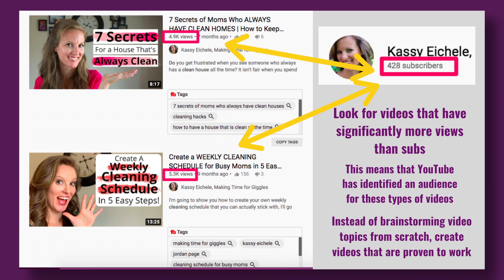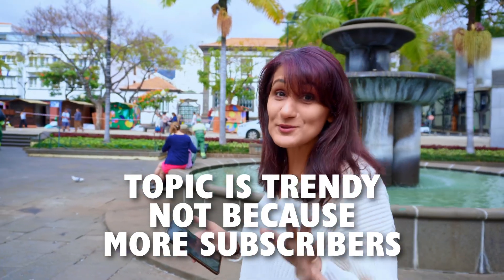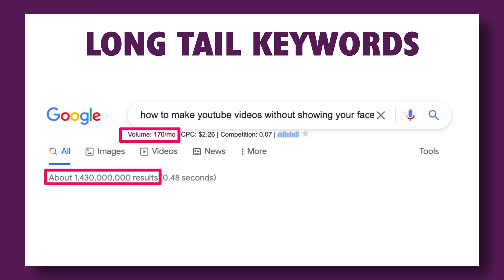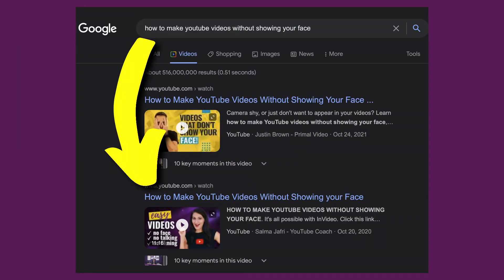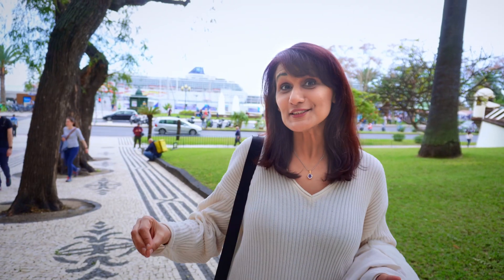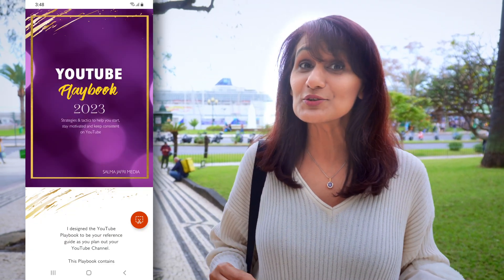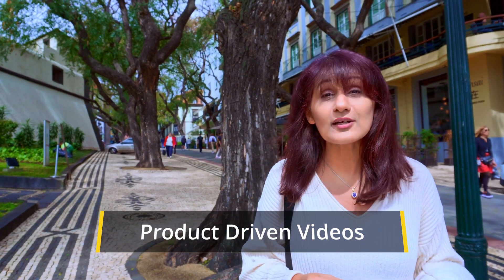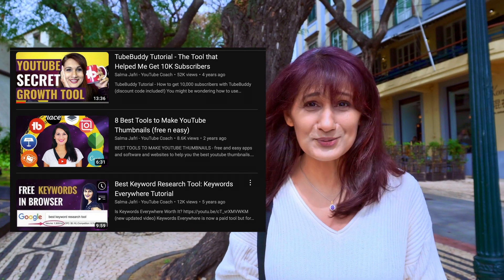10 YouTube Videos you Need to Make for Instant Visibility & Money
Make these 10 videos on youtube whether you're just starting or already have a channel. These 10 videos will gain you instant views from youtube suggested, long term views from youtube search and instant money from your channel.

Top Challenges on YouTube (and how to overcome them): Coming next week!

FREE RESOURCES

JOIN THE 7-DAY VANITY CHALLENGE (to race to your first 100 YouTube subscribers)

SOFTWARE I USE TO RUN MY ONLINE BUSINESS & YOUTUBE CHANNEL:

I use CANVA to design my YouTube thumbnails, social media graphics and create presentations

1. WATCH my free training on How to LAUNCH your YouTube Channel in the easiest possible way (no tech hassle, no confidence issues, guaranteed!)

2. Join my free Facebook Group "Personal Branding with Video" for questions & conversations around growing your personal brand with video

3. Apply to work with me inside YOUTUBE INTENSIVE - my 10 week immersive YouTube group coaching program designed to accelerate your success, provide you with support and hold you accountable. Serious business owners only please.